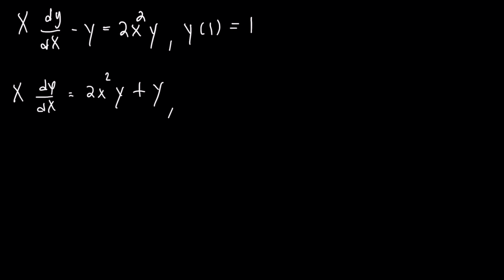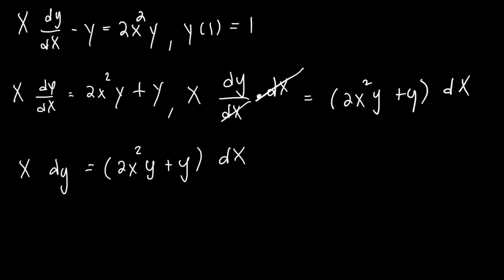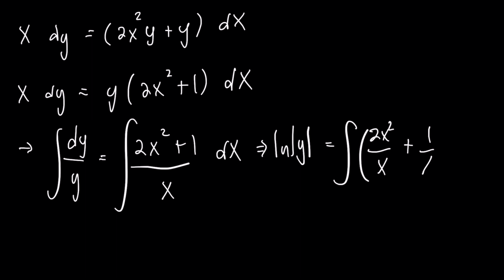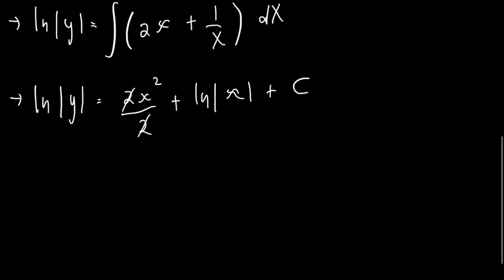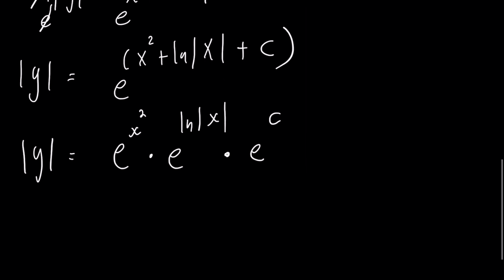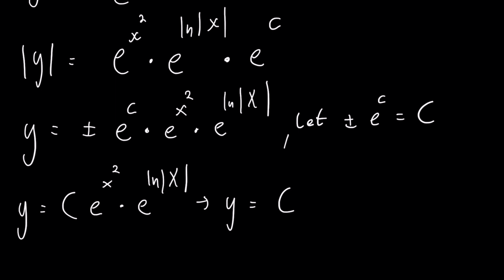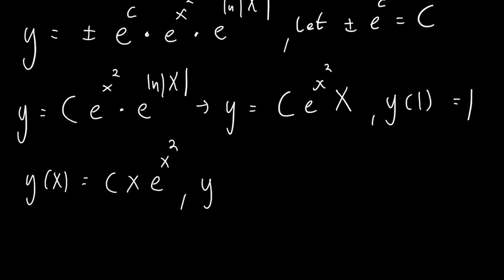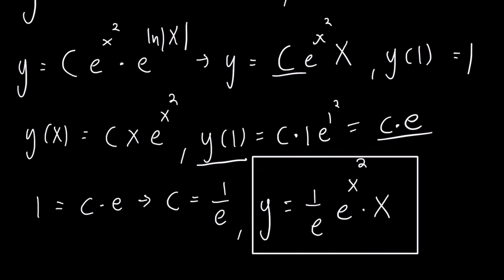Separable Differential Equation: xy’-y=2x^2 y, y(1)=1